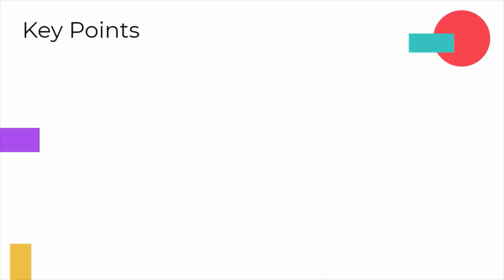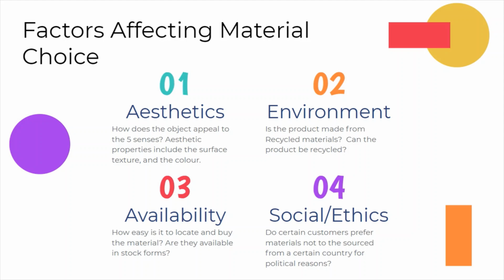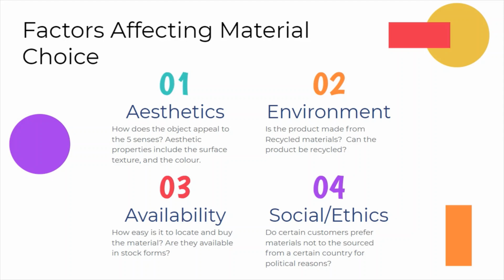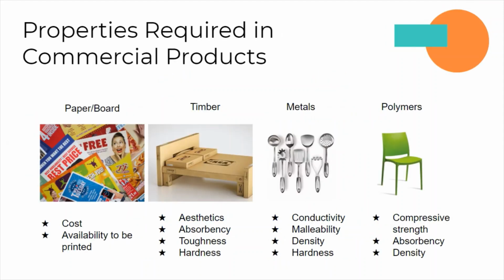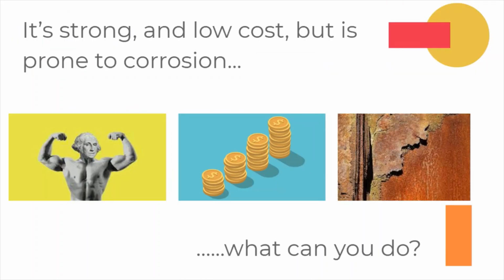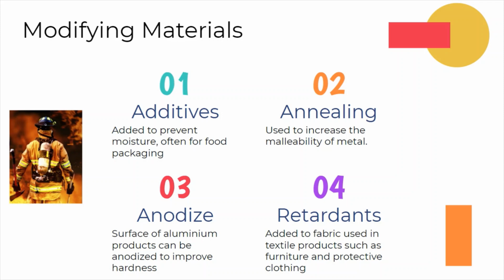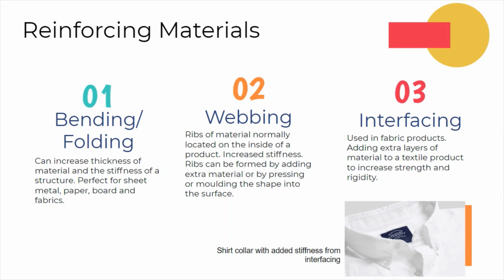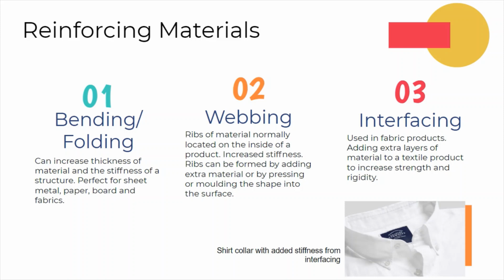Selection of Materials & Working with Materials - GCSE/KS3 Design & Technology | Product Design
Selecting Materials and Working with Materials  - Virtual Lesson.

AQA Product Design
GCSE Revision